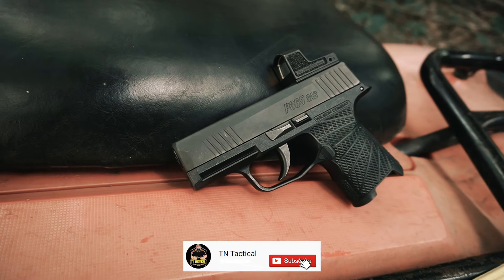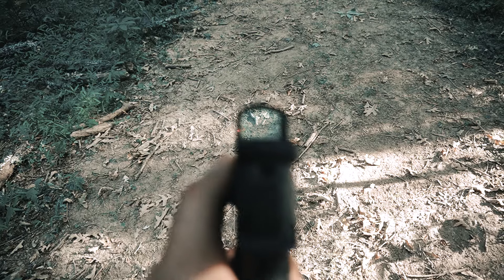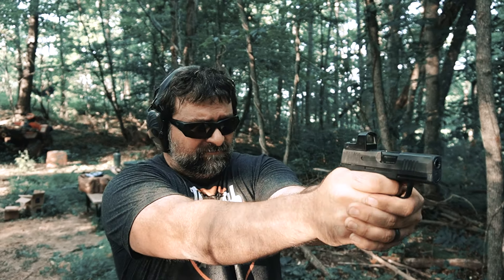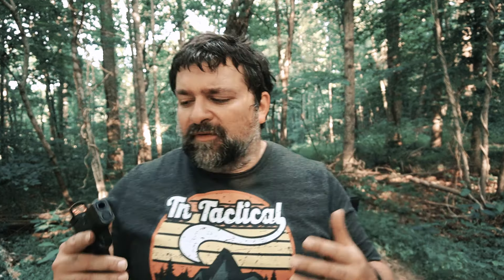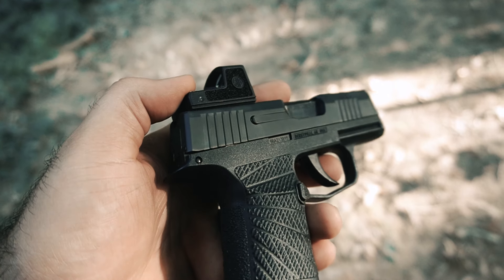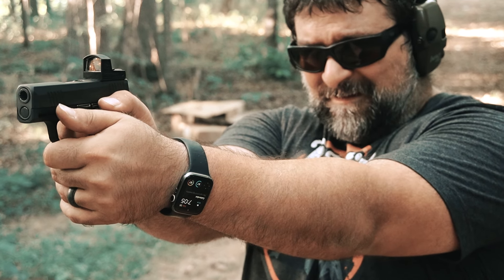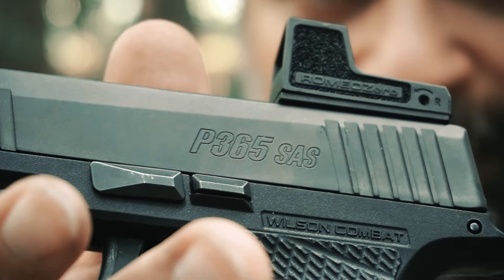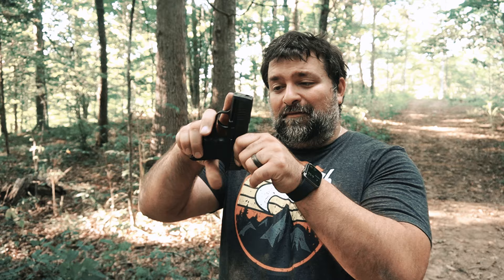Glock Guy Reviews Sig P365 (totally non-biased review)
Special Thanks to AI Walter White for narrating the intro 😂

Misty (Trap) by Alexi Action

Gear We Use:
Sony a6400

Rode Wireless Go 2 Dual Channel Microphone

Lapel Microphone

Reactive Targets